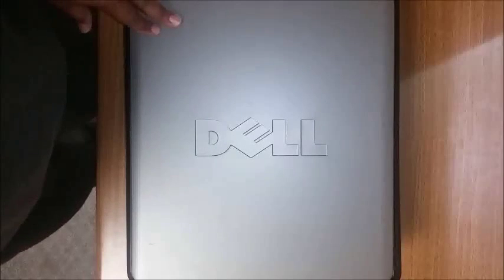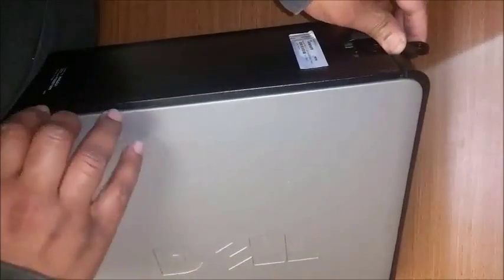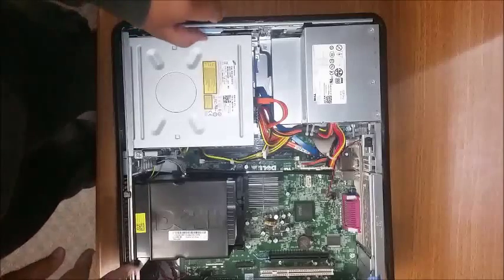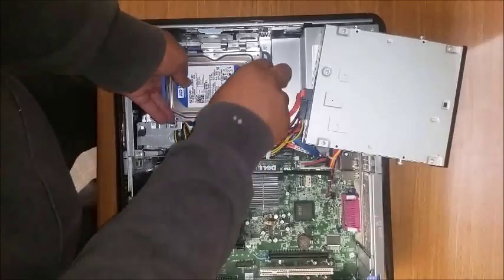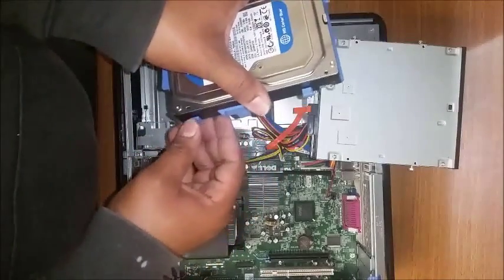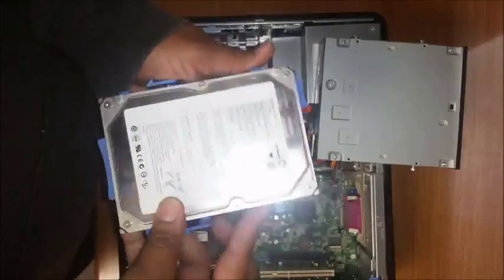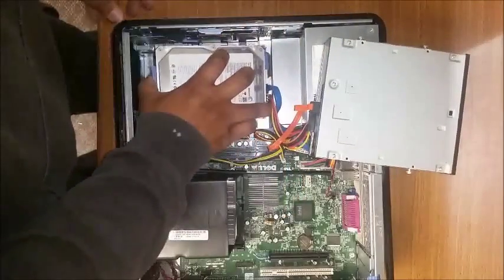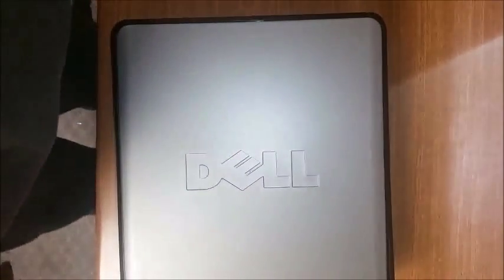How to replace or upgrade Hard Drive Dell Optiplex Desktop